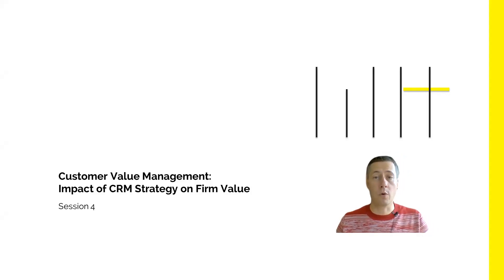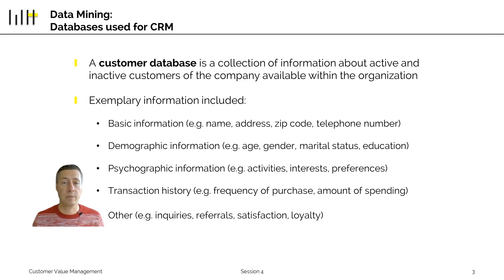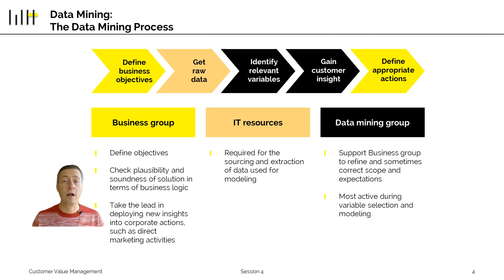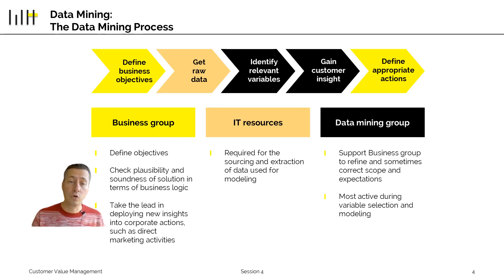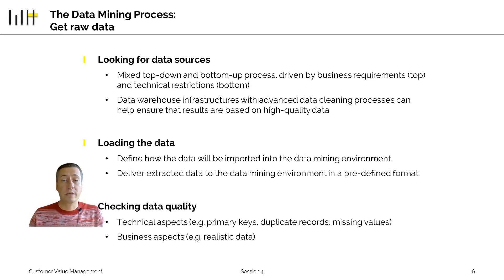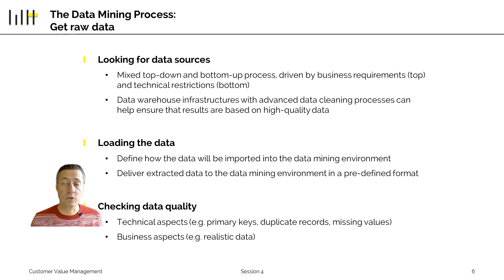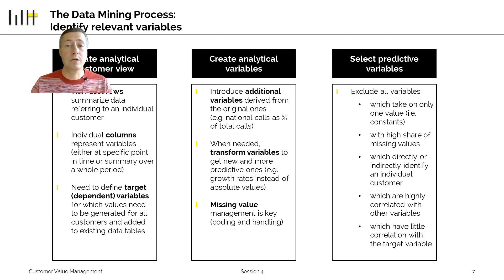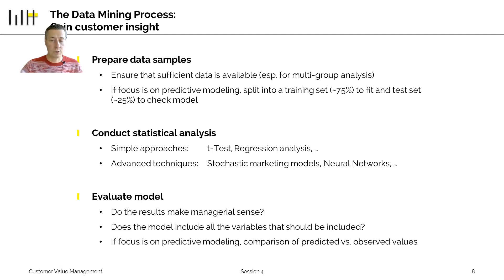CVM - 4.1 - Data Mining